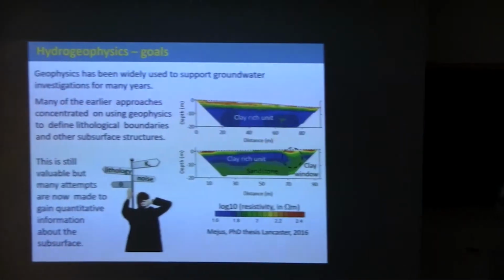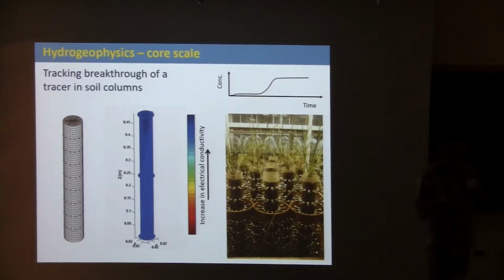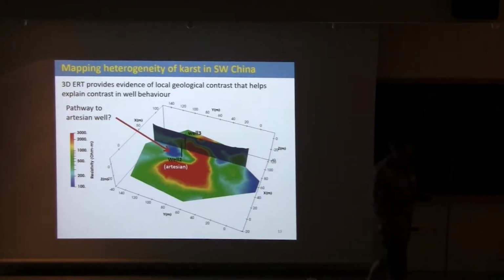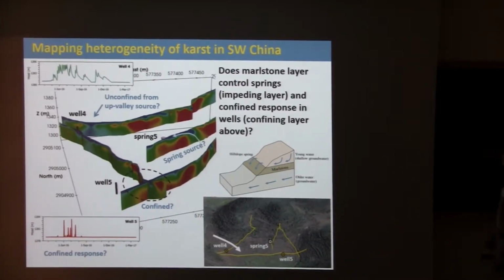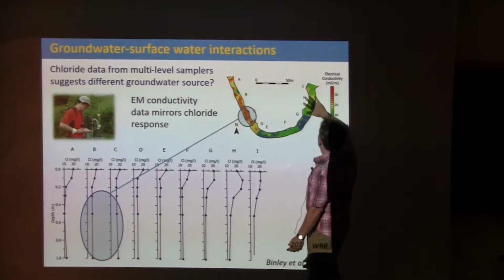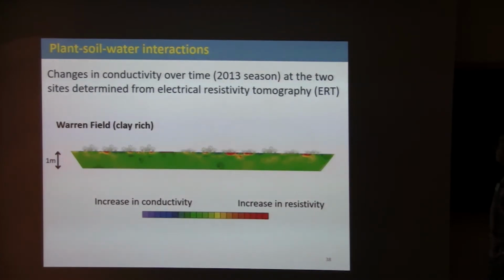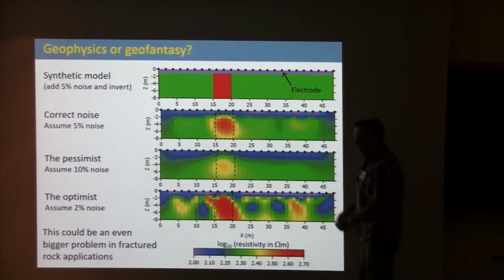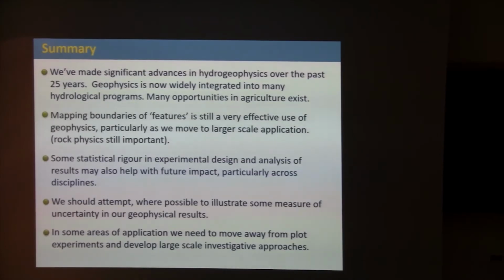Andrew Binley - Process-based hydrogeophysics | Hydrogeophysics over multiple scales (Presentation)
Geophysics provides a multi-dimensional suite of investigative methods that are transforming our ability to see into the very fabric of the subsurface environment, and monitor the dynamics of its fluids and the biogeochemical reactions that occur within it. The need for greater quantitative characterization of the subsurface has stimulated a wealth of new investigations into petrophysical relationships that link hydrologically relevant properties to measurable geophysical parameters. The development of time-lapse approaches has provided a new suite of tools for hydrological investigation, and improvements in inversion techniques allow us to better quantify properties and states of the subsurface environment. Early hydrogeophysical studies often concentrated on relatively small ‘plot-scale’ experiments. More recently, however, the translation to larger-scale characterization has been the focus of a number of studies. We illustrate, through a number of case studies, how geophysical techniques can give greater insight into the fabric of the subsurface and processes that exist within it. We also discuss current challenges and future opportunities. Hydrogeophysics continue to develop driven by the increasing need to understand and quantify key processes controlling sustainable water resources and ecosystem services.